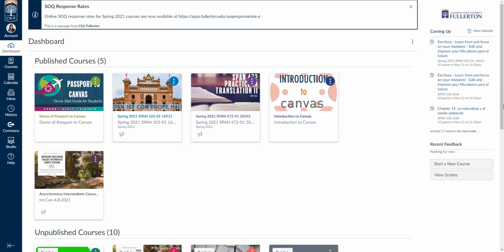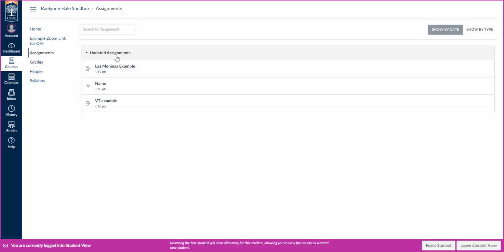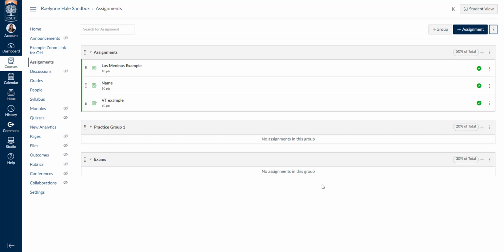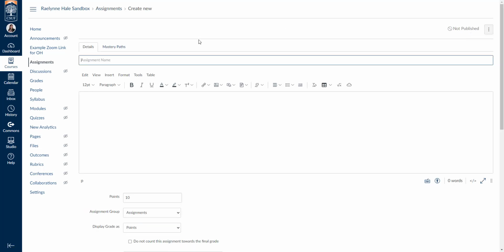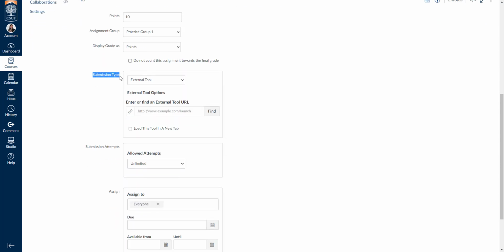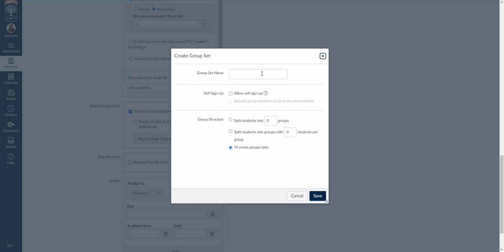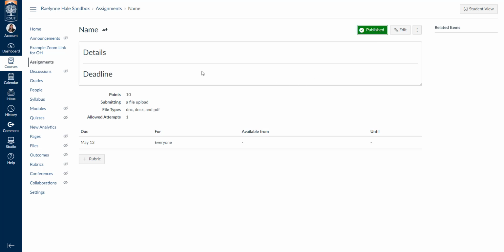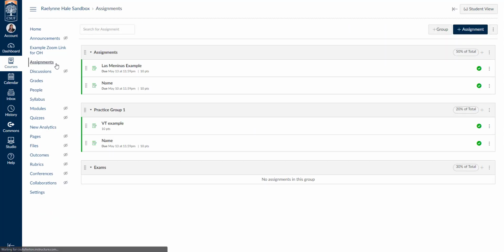A detailed look into Canvas Assignments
In this video, I delve deeply into Canvas Assignments and how you can set up and organize your assignments with groups and weighted grading. I also explore how you can bulk edit assignment due dates!